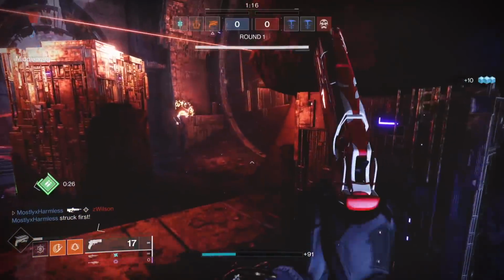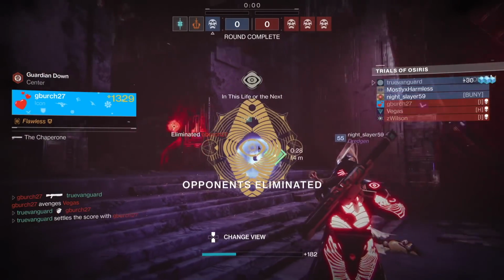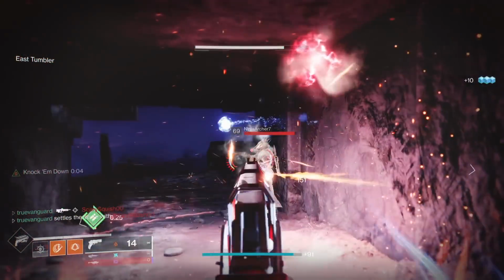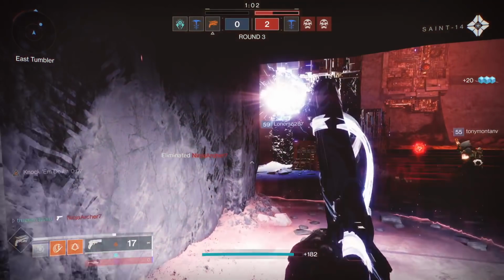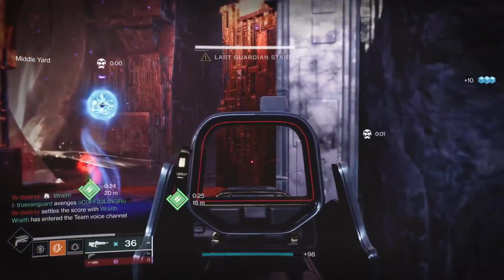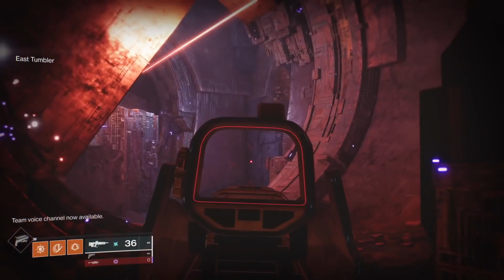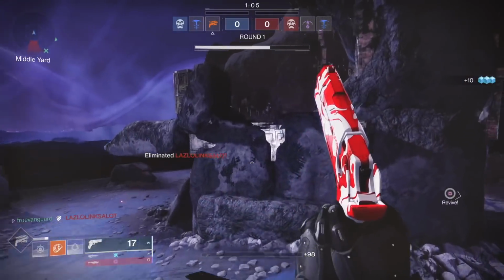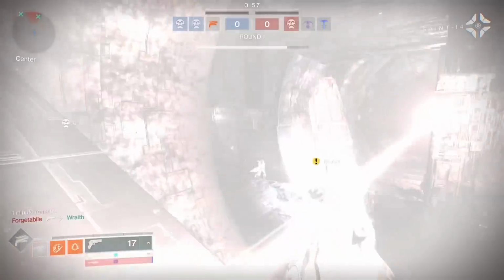Clutch Trials Plays Broken Down for You! Ep. 1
Here are my favorite clutch Trials of Osiris play from Burnout broken down for you, so hopefully you can learn more about how to play smart in Destiny 2 Season of the Lost!